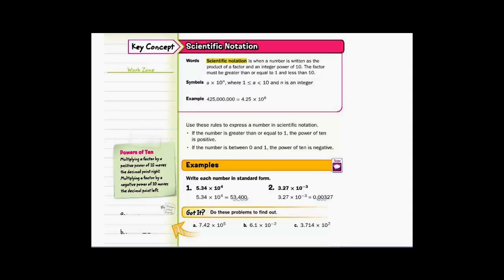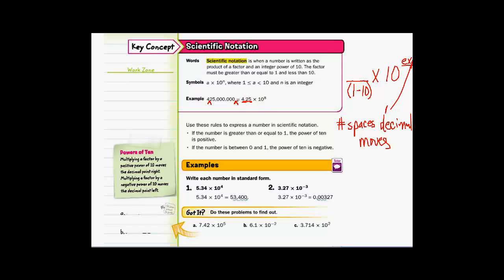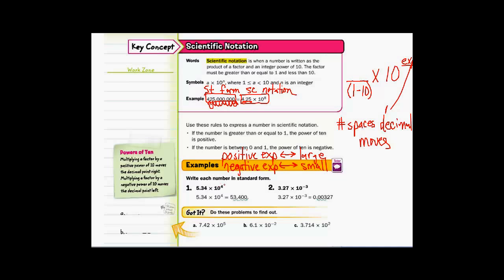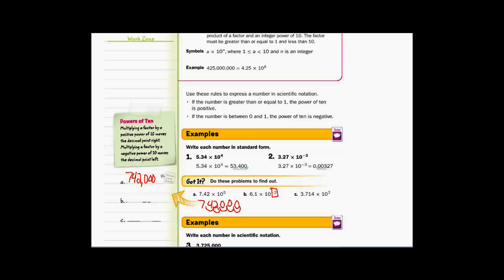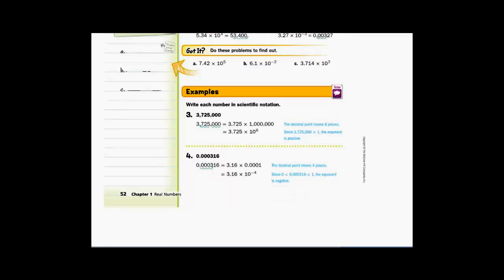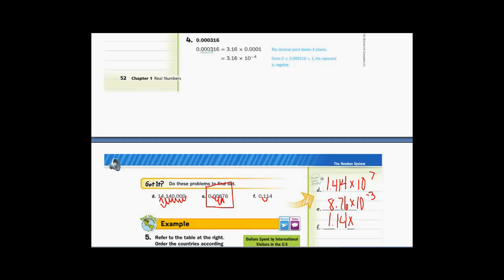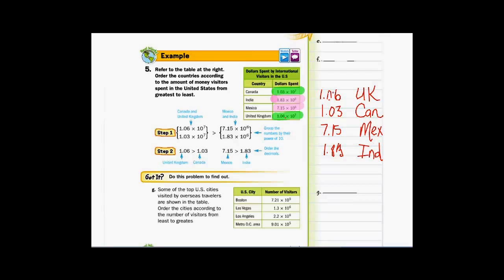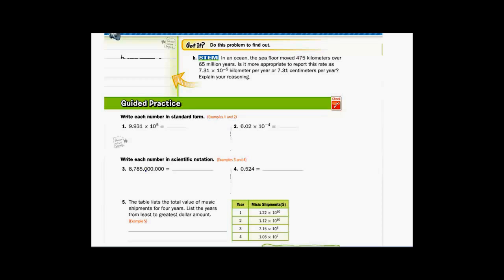1.6e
scientific notation